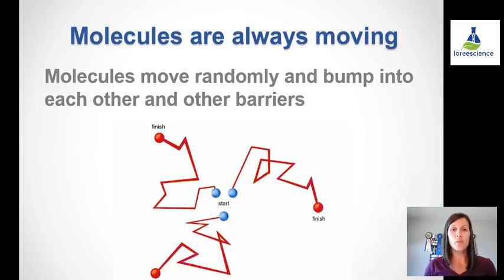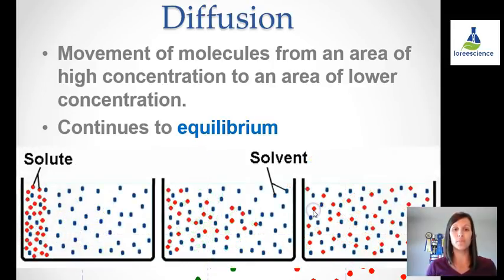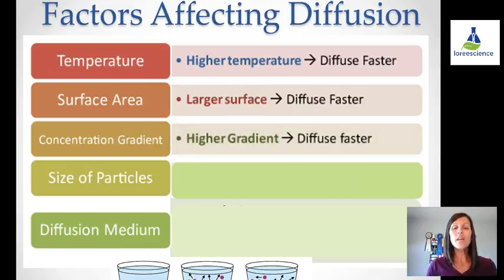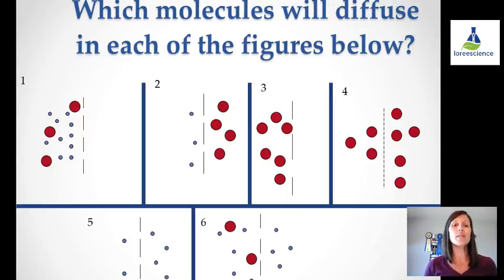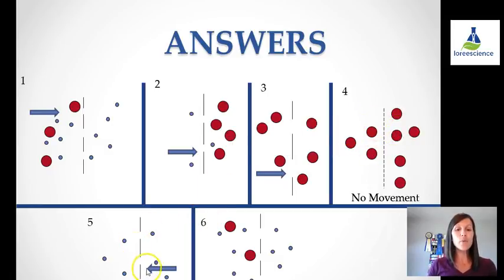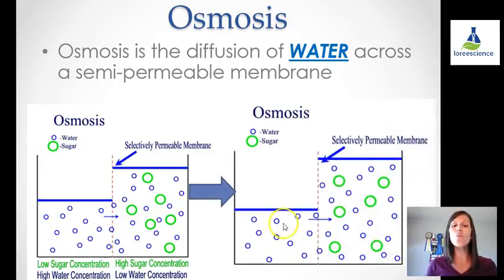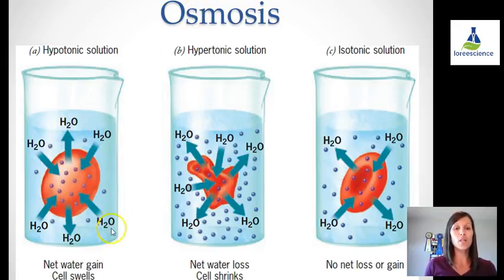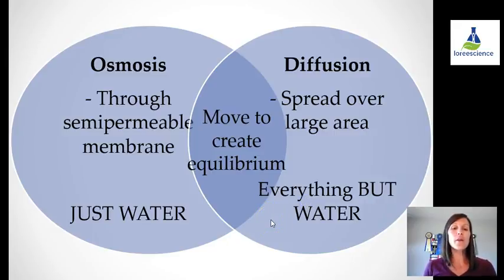Diffusion & Osmosis with Ms. Loree